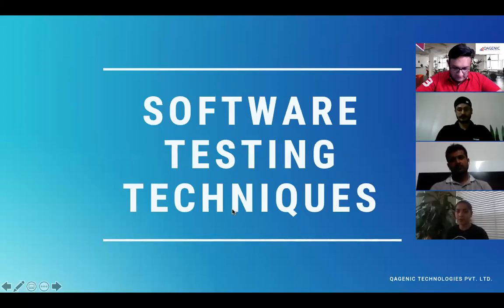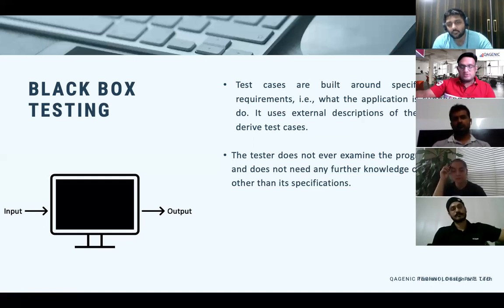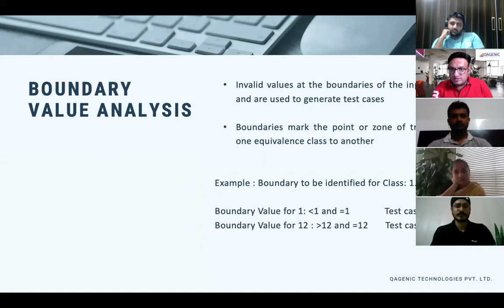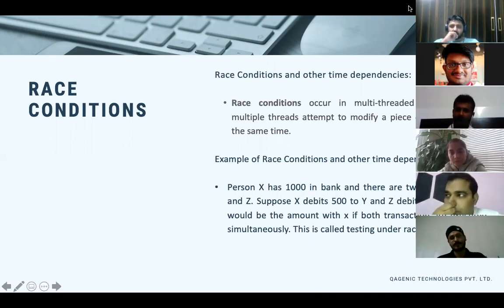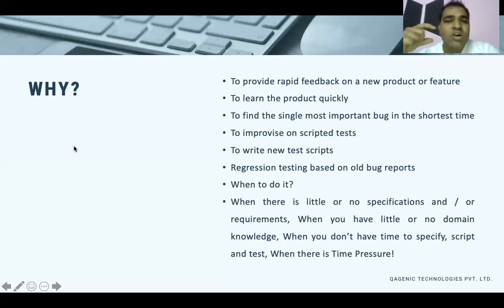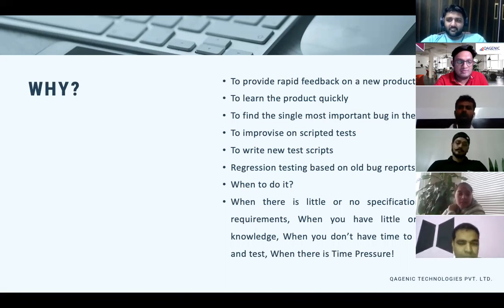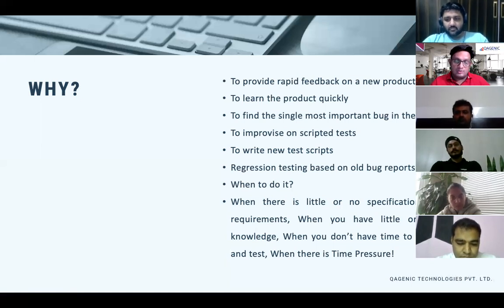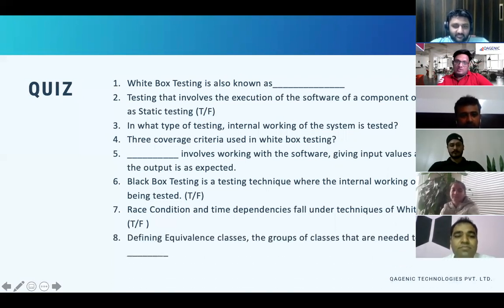Software Testing Techniques